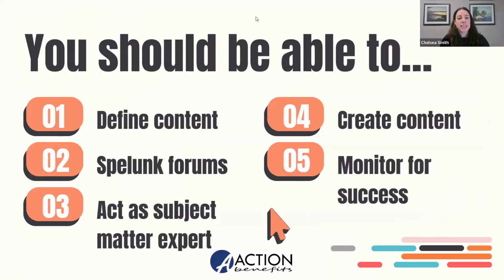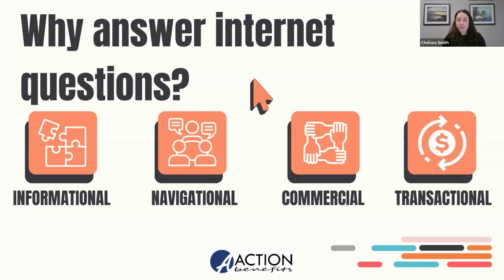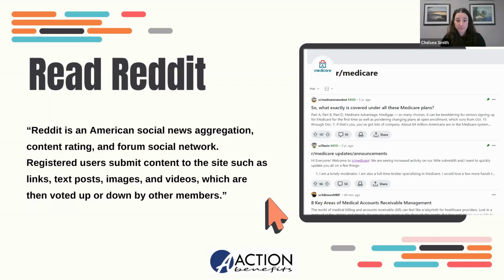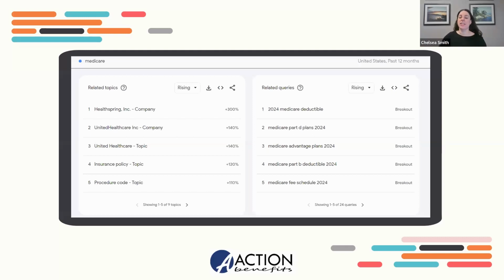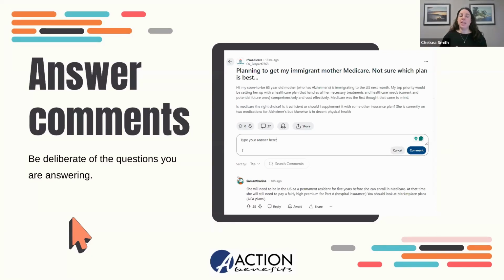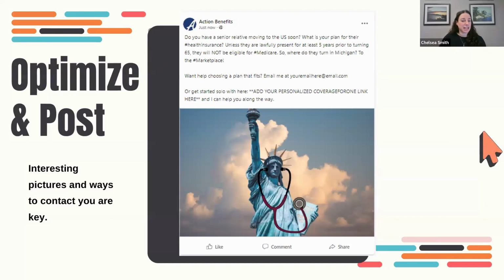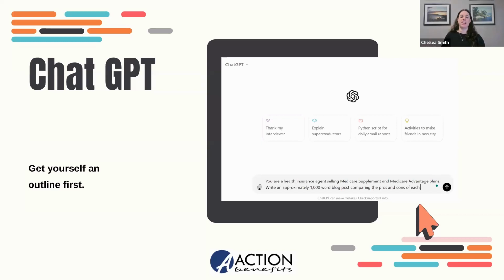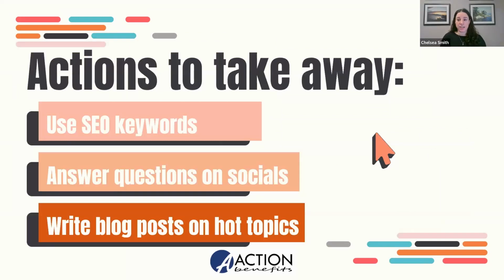Gain some marketing ideas for your healthinsurance agency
Looking to market your agency, but you're fresh out of ideas? Lurk on medicare and other healthinsurance forums, then rework those posts into multi-use socialmedia content.

00:00 Introduction
1:11 Why answer internet questions?
7:15 Content who?
9:12 Find some questions
23:20 Become that subject matter expert
33:12 Get with your inner blogger
41:20 Monitor for Success